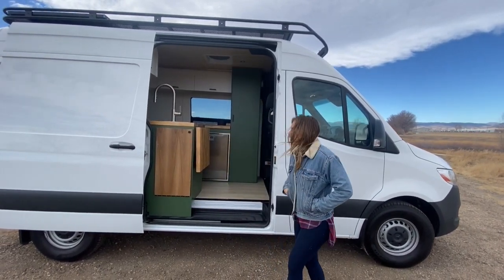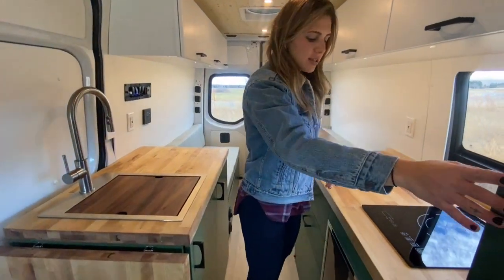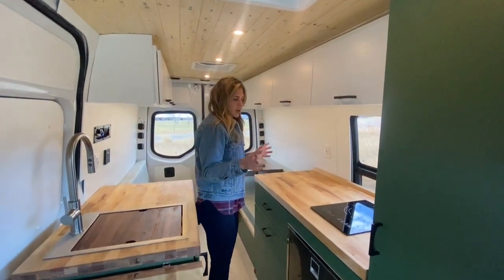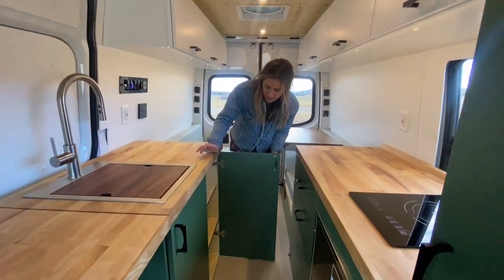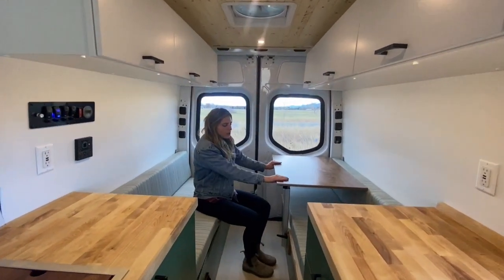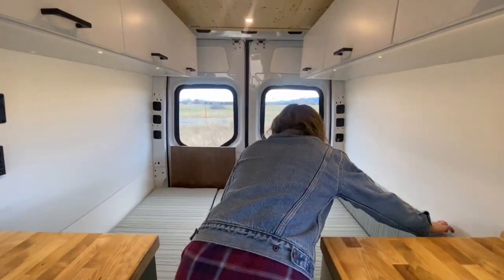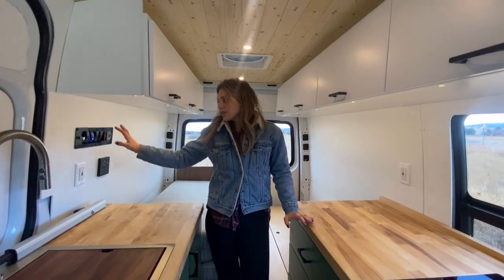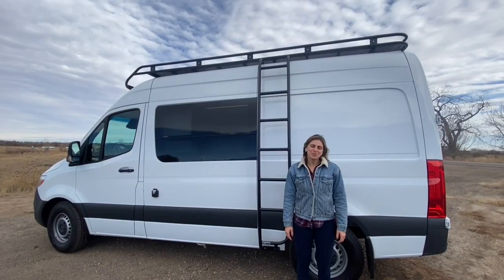VAN TOUR | Custom Van Build | Sprinter 144" | Rossmönster Vans | 161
Design highlights: White painted slab door uppers, green painted slab door lowers, butcher block countertops, Sunbaked Sand Oak flooring, Pine tongue and groove ceiling, walnut tables and custom upholstered dinette.

Components: Roomy dinette that converts into a bed, Ruvati 15X20 workstation sink, Isotherm fridge/freezer combo, SaniPotti cassette toilet on locking drawer slides, walnut Lagun mount table and flip-down happy hour table, 18" closet, and plenty of drawer and shelf storage options.

Power systems: 340 Ah AGM SuperCycle battery bank, 3000 W inverter, 100 W solar array, bluetooth battery monitoring system and multiple lighting zones.

Exterior highlights: Exterior shower and Aluminess roof rack and ladder.